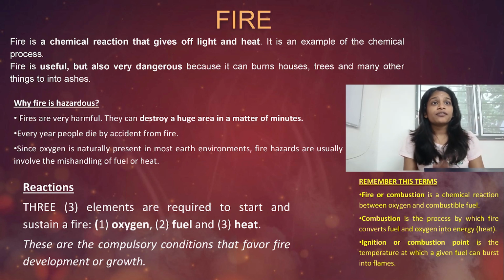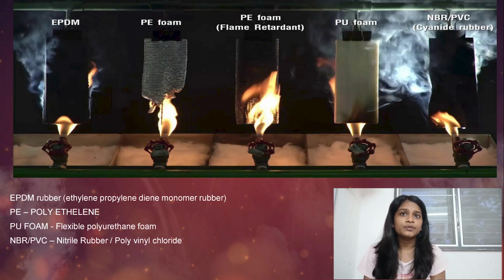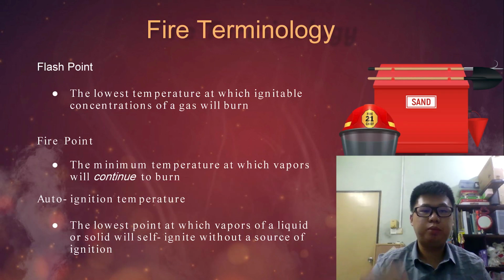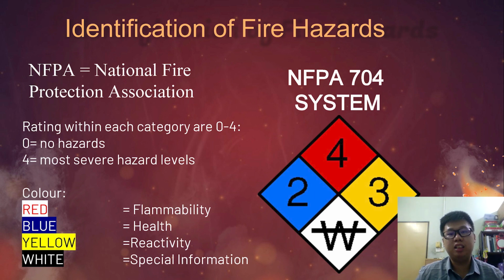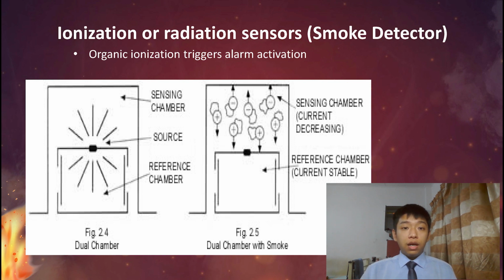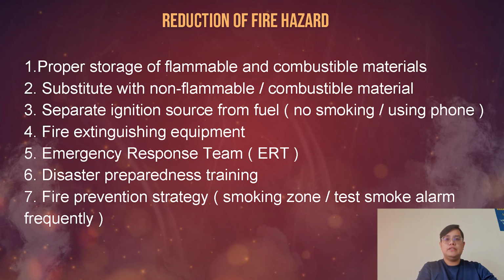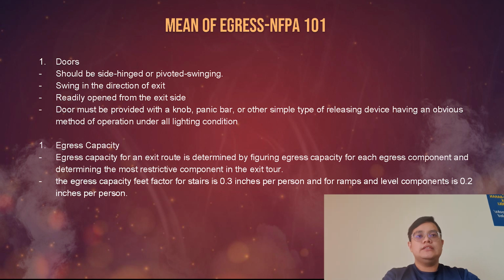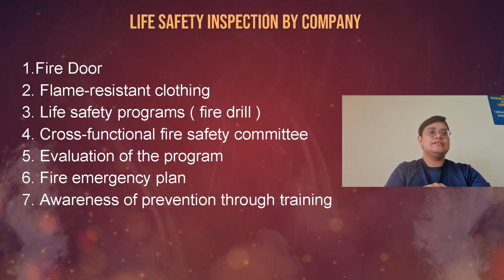CHAPTER 11 FIRE HAZARDS AND SAFETY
Chapter 11
1. Ang Jia Wei (269580)
2. Heshni A/P Ravi Chandran (270354)
3. Cornelius Chang Poh Yang (271750)
4. Tee Pok Lian (278942)